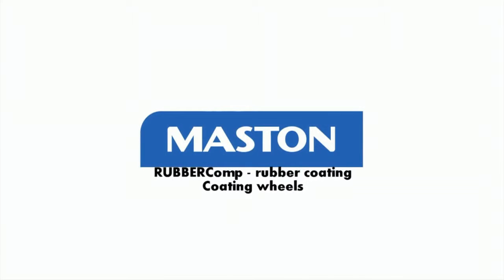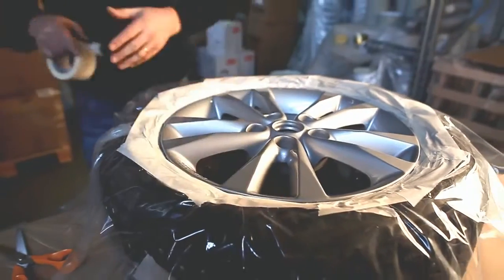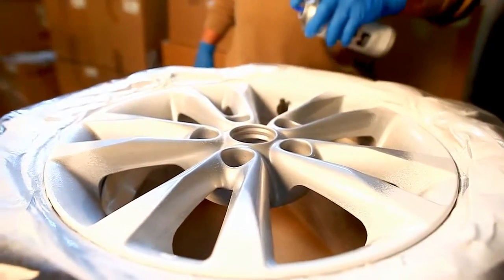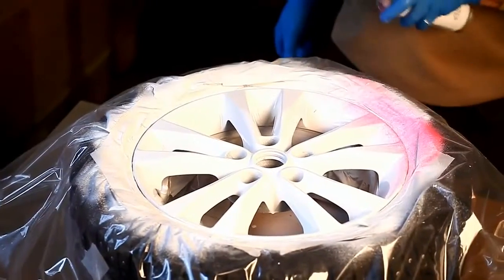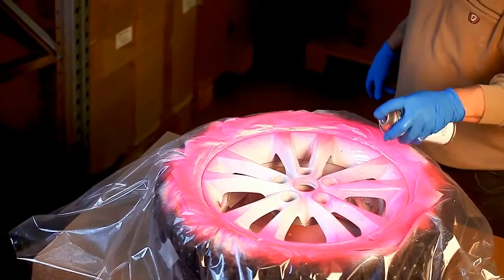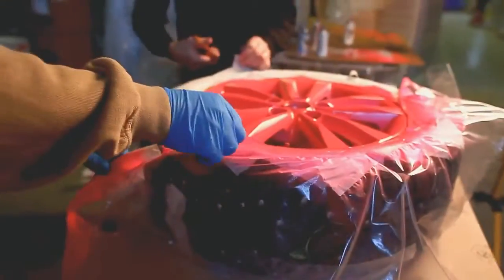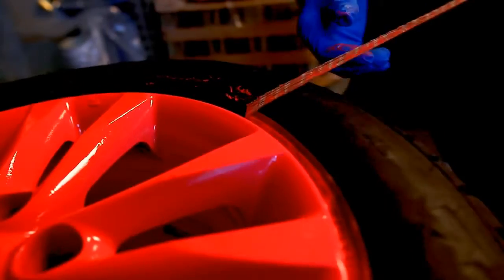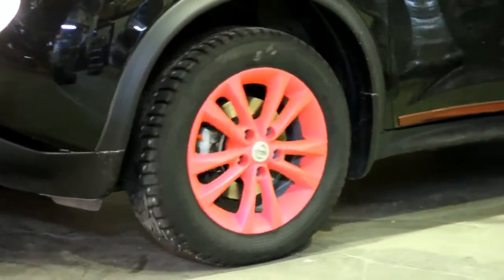Coat car wheels with synthetic rubber spray tutorial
Rubberised spray painting your wheels the right way.